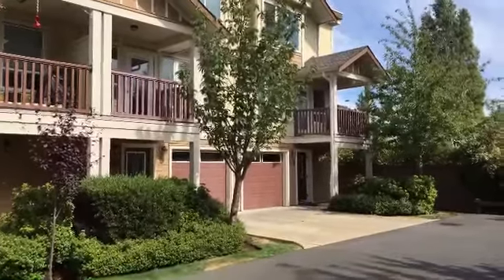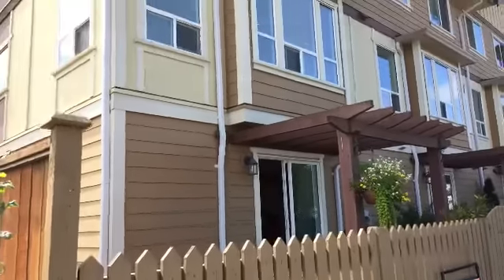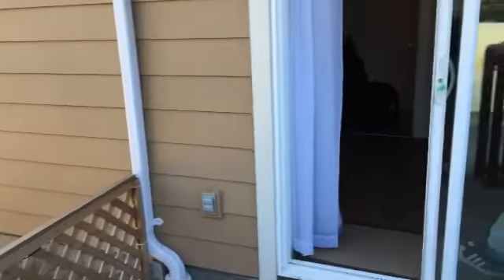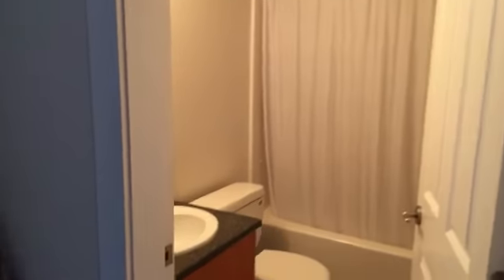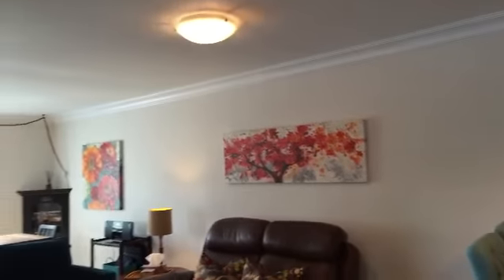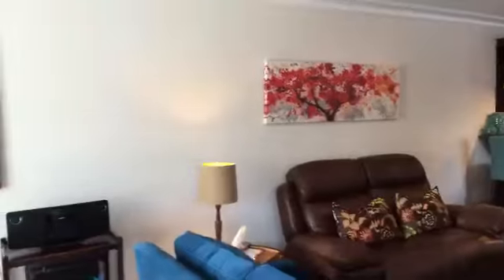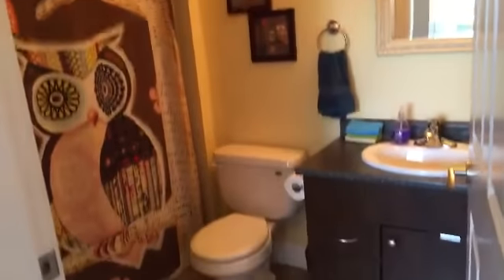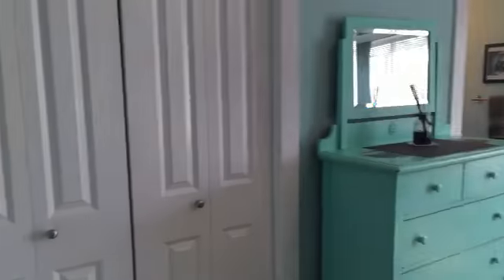VictoriaRealestate for sale 106-827 Arncote